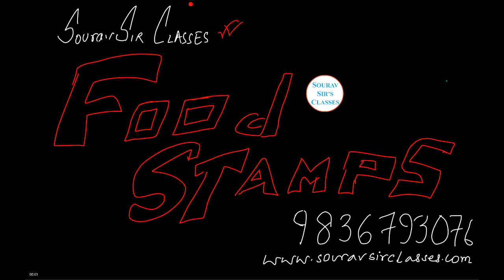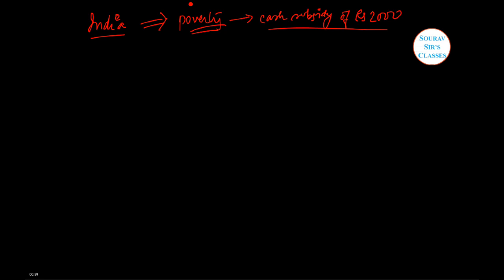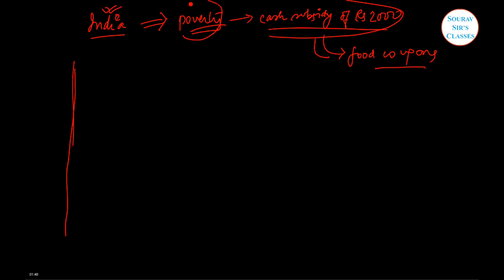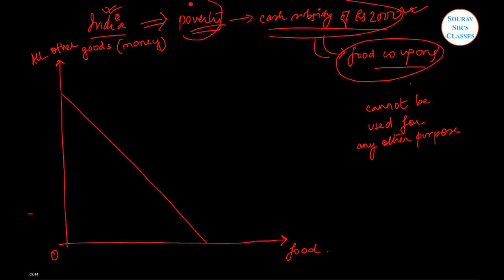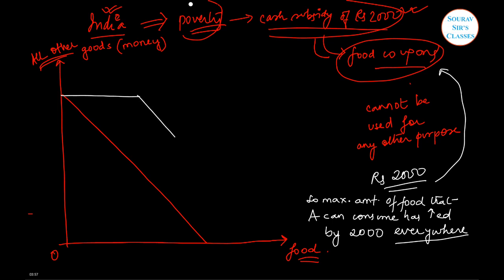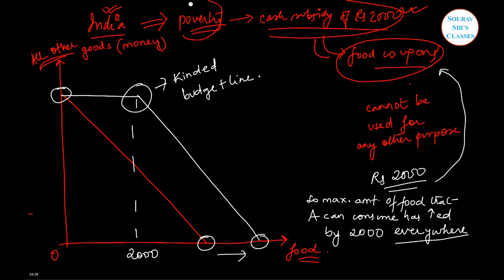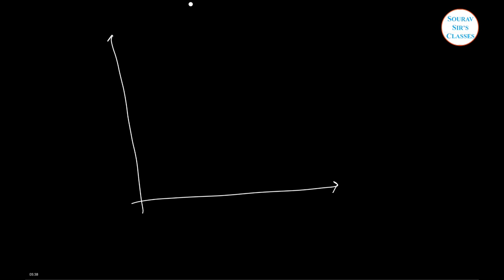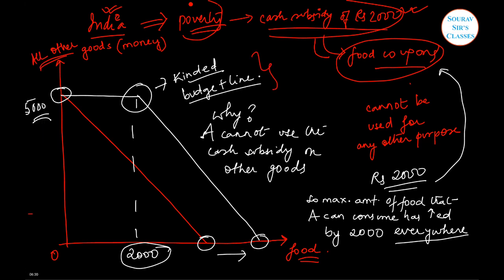FOOD STAMPS economy budget line definition concept analysis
Mirrored for educational and protection purposes in times of depopulation wars  of weponisation of all aspects of reality